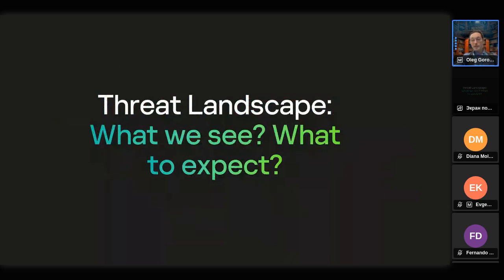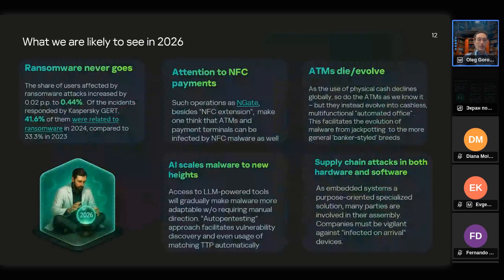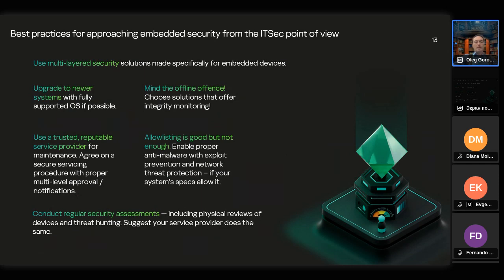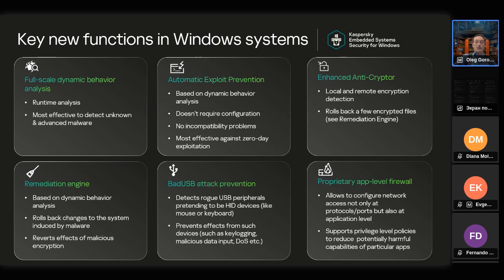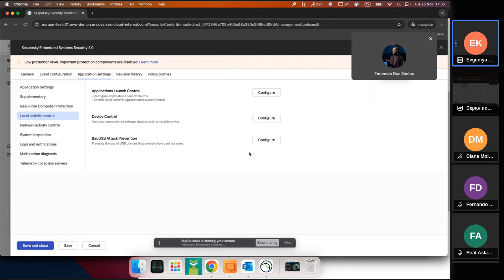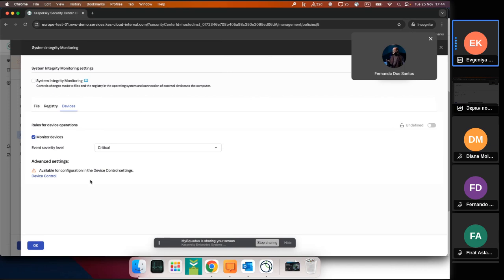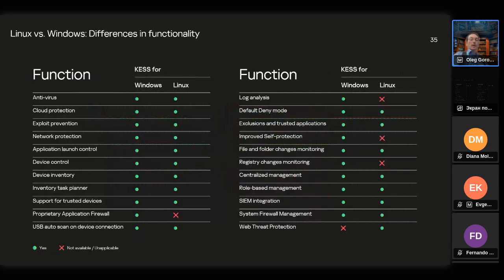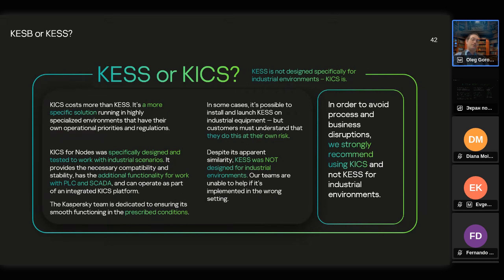Kaspersky Embedded Systems Security, New capabilities .